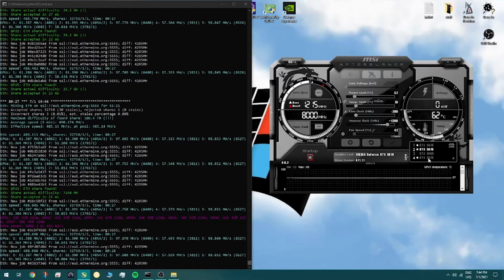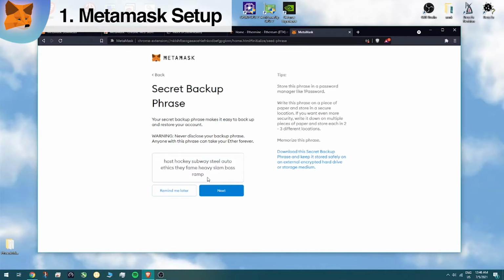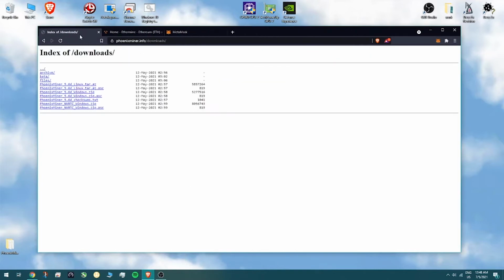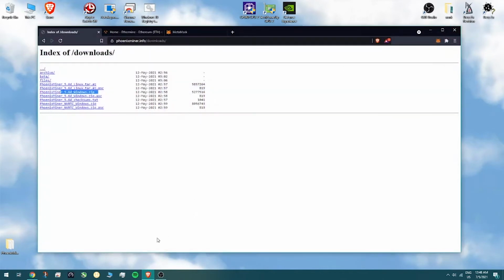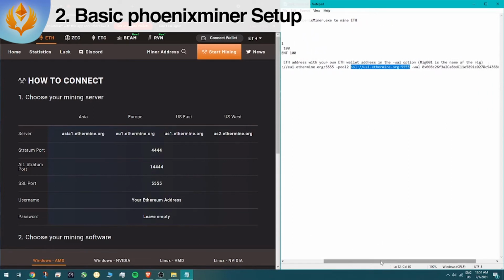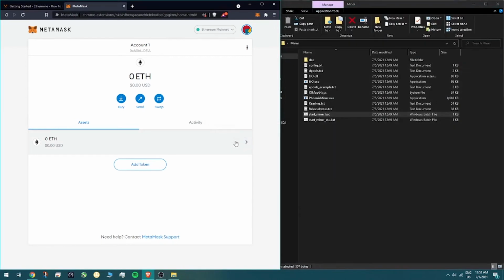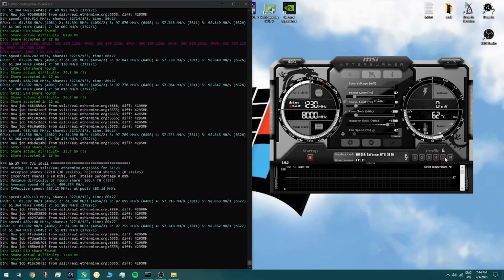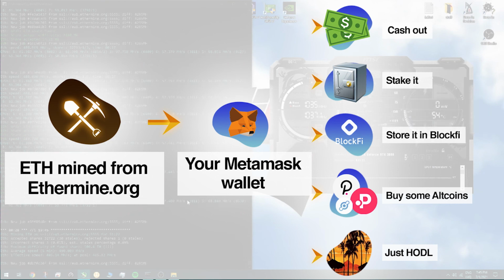[BEGINNER GUIDE] HOW TO START MINING CRYPTO IN 5 MINUTES (or less) PHOENIXMINER QUICK TUTORIAL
In this video i will show you step by step how to start mining ETH with PHOENIXMINER. Previously I was mining with nicehash, but recently I switched to PHOENIXMINER, because it is more stable and secure.

here are the links used in this video - you will need these tools:

Afterburner overclock settings for RTX 3070:
Powerlimit: 52
Temp limit: 83
Fan Speed: Auto

Afterburner overclock settings for RTX 3080:
Powerlimit: 67
Temp limit: 83
Fan Speed: Auto